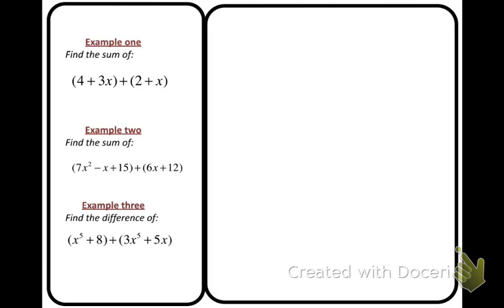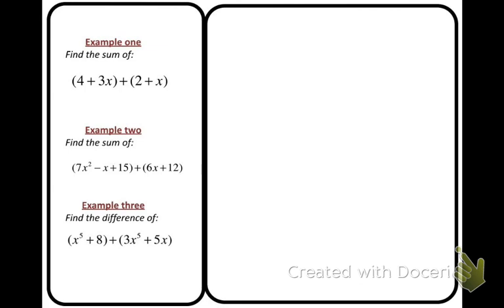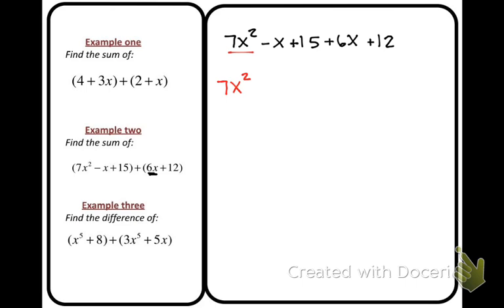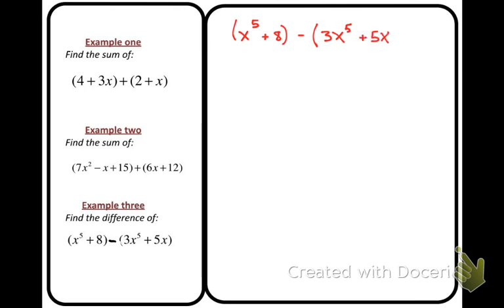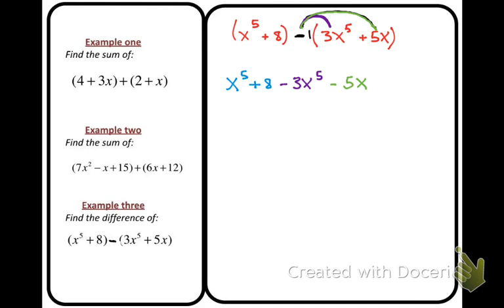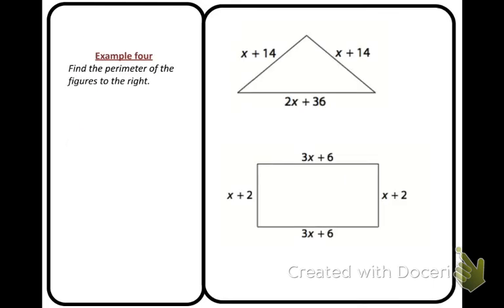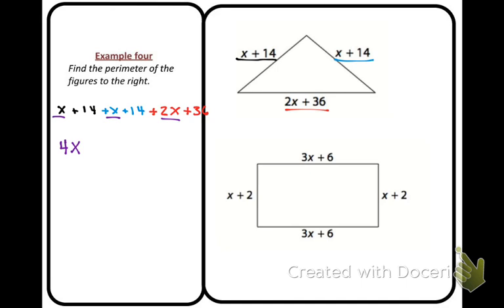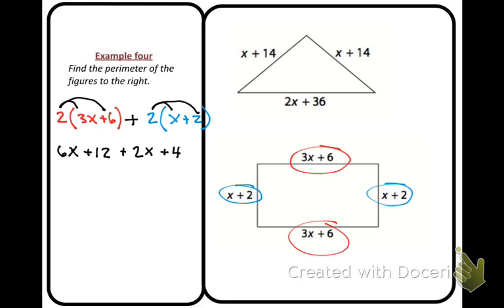Adding and Subtracting Polynomials